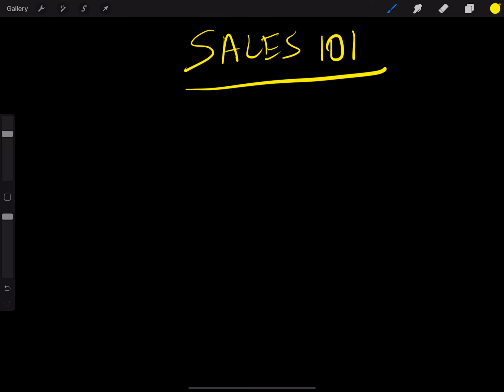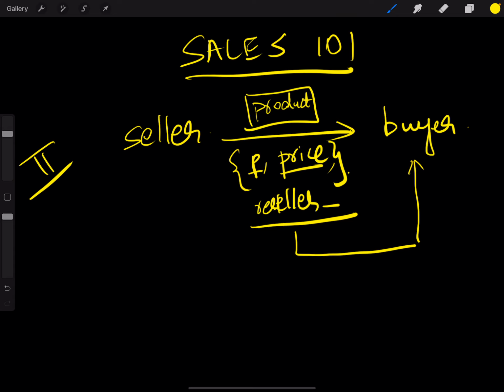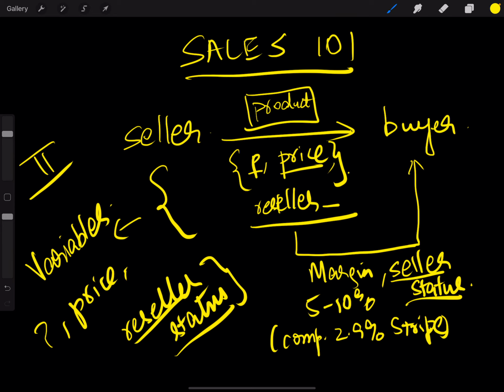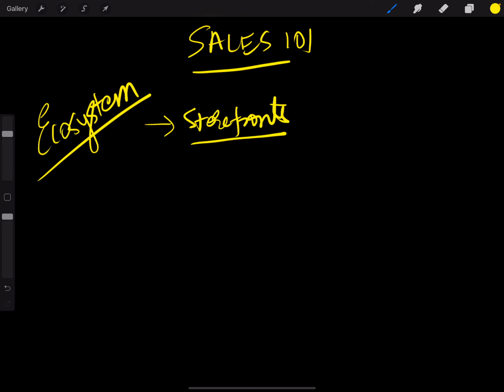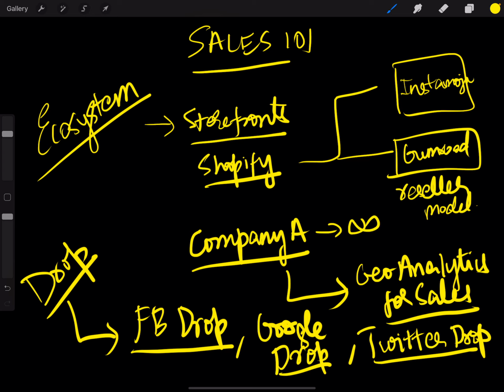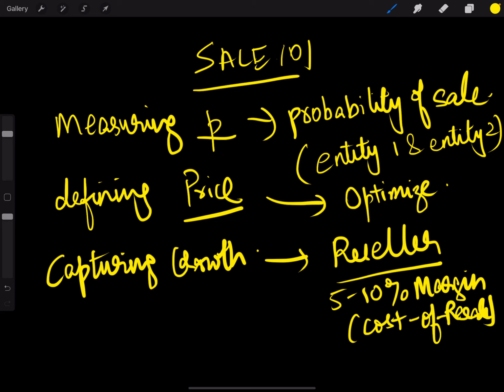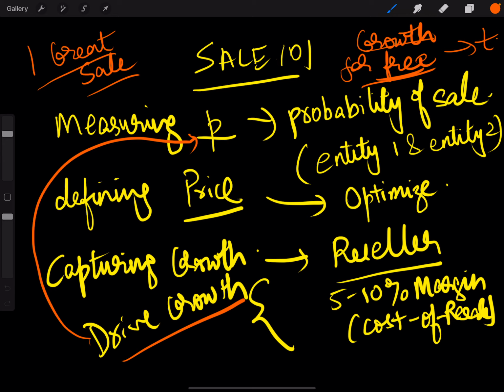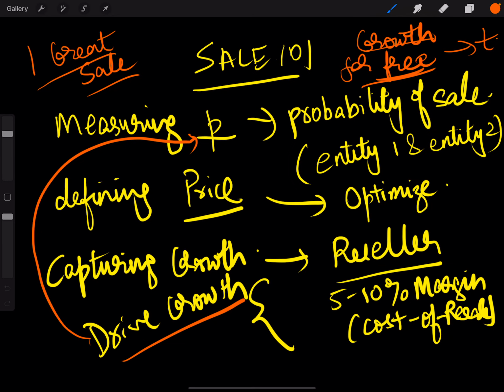Sales 101 with Instamojo and Gumroad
I wanted to break down sales into a simple rule-based evolving system that drives complex sales outcomes at scale. If you've heard of the Wolfram Physics Project, you might find this useful for practical application in SaaS, Payments, Neo Banking and other venture ideas.